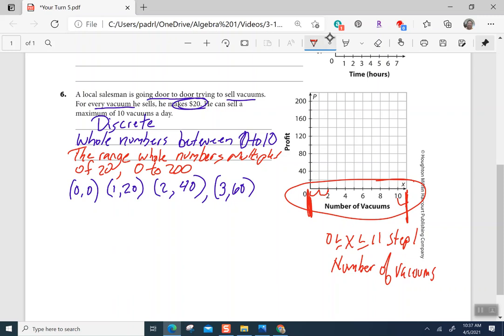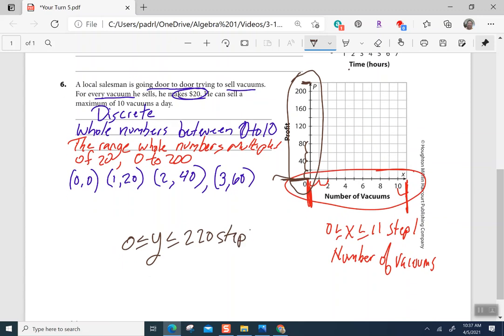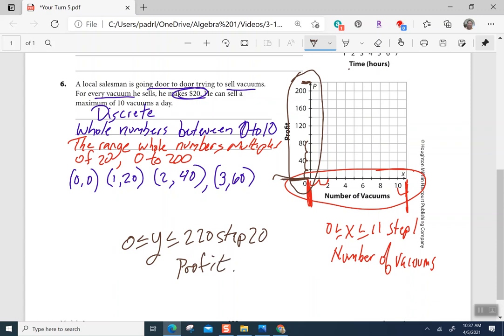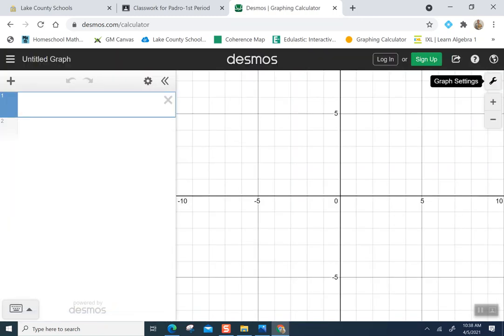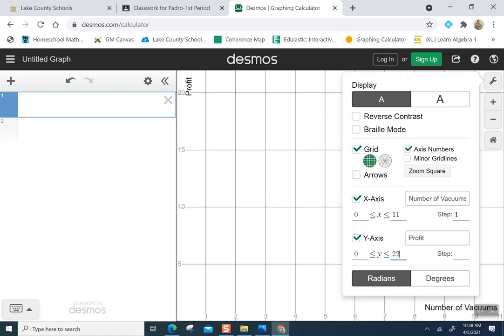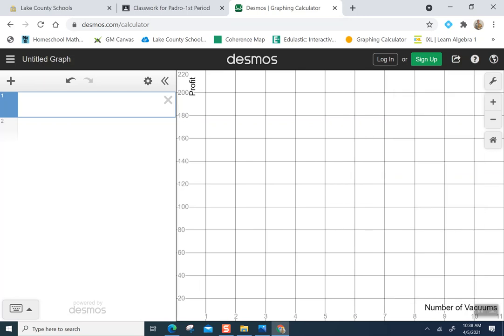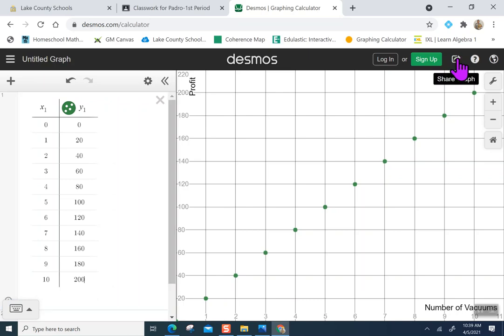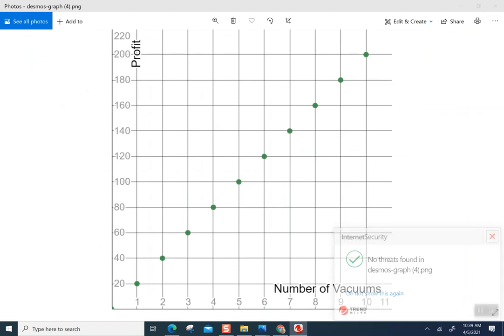3.1 #6 Part 2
Step-by-step on graphing the solution using desmos.com